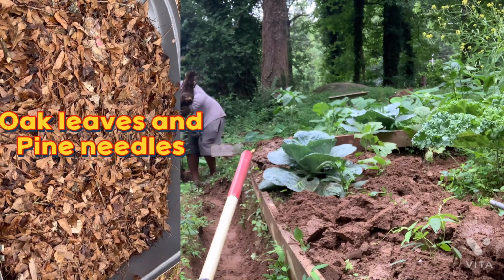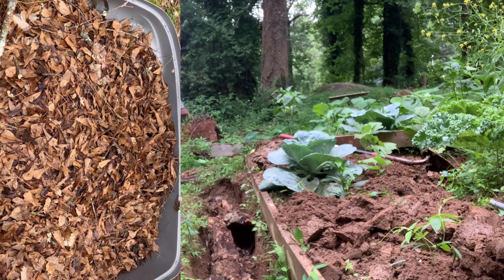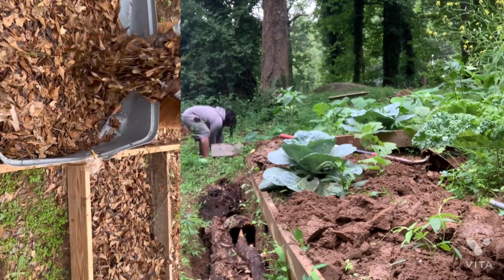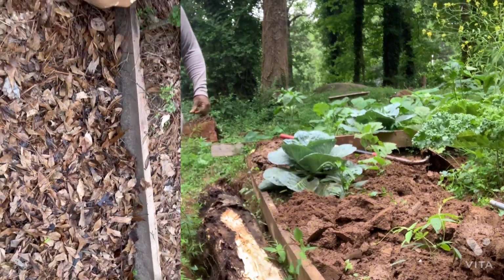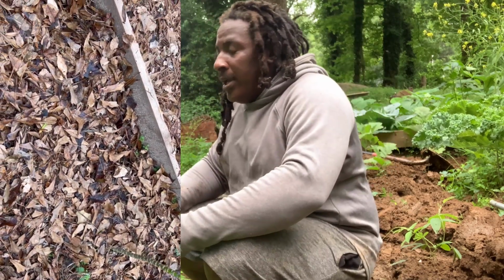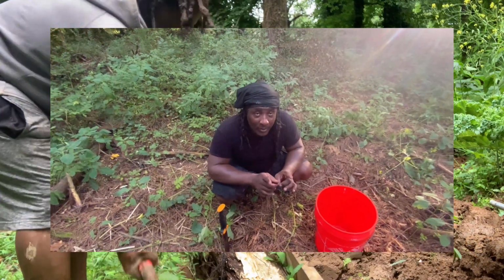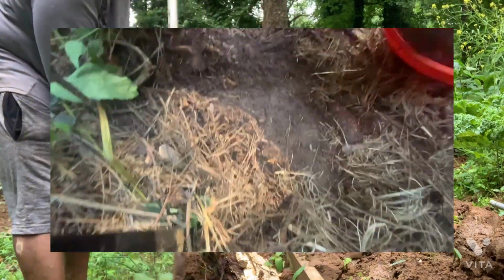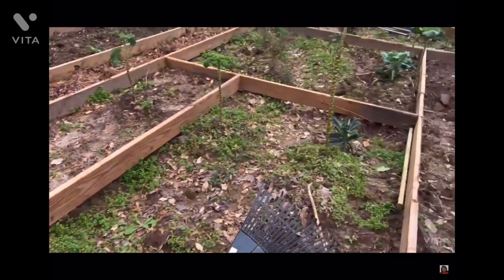Oak leaves and pine needles have a variety of benefits. Here are a few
Organic gardening Oak leaves and pine needles  what’s their benefits to the soil

1. Composting: Both oak leaves and pine needles make excellent additions to compost piles. They break down relatively easily and add valuable organic matter to the soil.

2. Mulching: Oak leaves and pine needles can be used as mulch in gardens and around trees and shrubs. They help suppress weed growth, retain moisture in the soil, regulate soil temperature, and provide a natural, attractive covering for the ground.

3. Soil acidity: Pine needles are acidic, and when used as mulch or added to the soil, they can help lower the pH levels. This is particularly beneficial for plants that thrive in acidic conditions, such as blueberries, azaleas, and rhododendrons.

4. Insulation: Oak leaves and pine needles create a protective layer on the ground, acting as insulation for plant roots during extreme weather conditions. They can help keep the soil cooler in hot summers and protect it from freezing during winter.

5. Erosion control: Both oak leaves and pine needles can be used to prevent soil erosion. When applied to slopes or areas prone to erosion, they act as a natural barrier, helping to hold the soil in place and prevent water runoff.

6. Wildlife habitat: Oak trees and pine trees provide vital habitats for many species of wildlife. Oak leaves and pine needles contribute to the creation of leaf litter and fallen branches, which serve as homes and food sources for various animals, insects, and fungi.

These are just a few of the benefits that oak leaves and pine needles offer. Their versatility and availability make them valuable resources in gardening, landscaping, and conservation efforts.